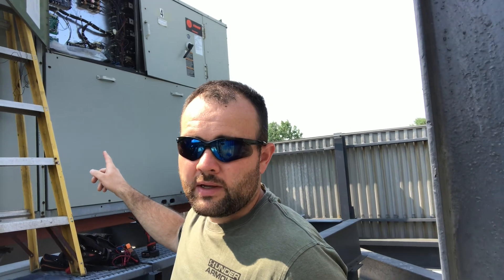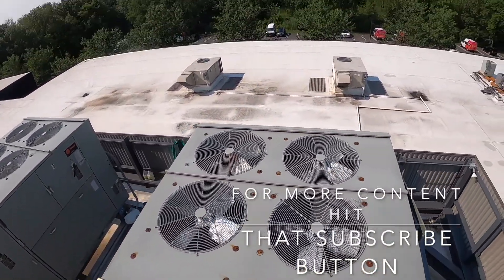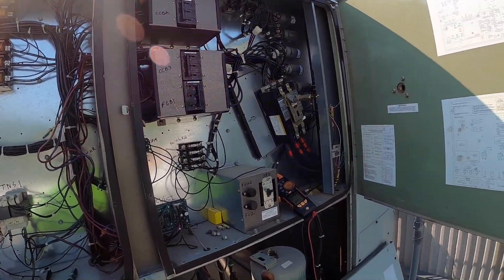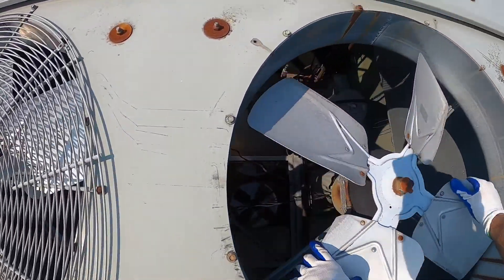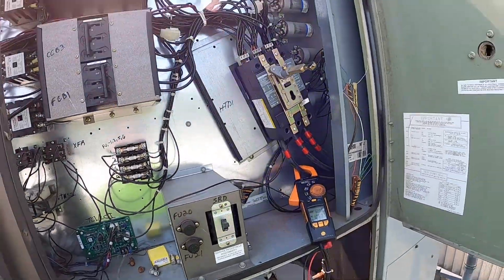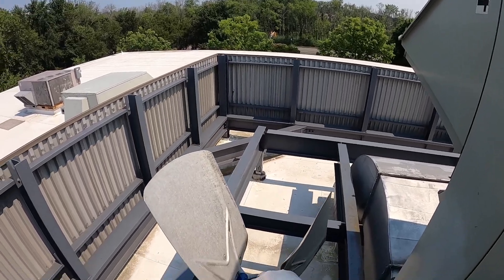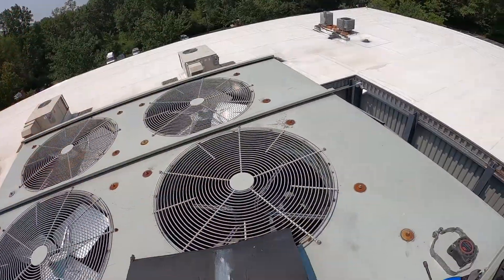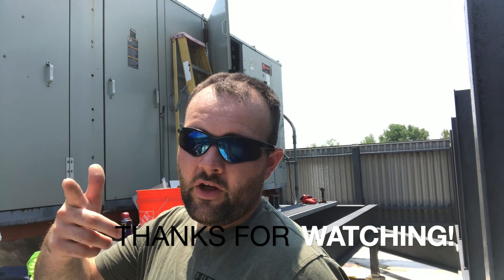No Cooling Service Call And Repair 50 Ton Trane Roof Top Unit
Service call of no cooling on this 50 ton Trane roof top unit. All 4 condesner fan motors not operating.

Hello Everyone,
In this video I take a look at a Trane roof top unit experiencing no cooling issues.  I demonstrate how to identify a failed condenser fan motors when multiple units are fed from one fuse block. I share some tips on how to remove an old fan blade and how to keep a unit running with one fan motor down.  I am a NJ Master HVACR contractor license holder, home renovator and handyman. I have extensive experience in the HVAC field along with adequate knowledge in plumbing, electrical and carpentry to perform most tasks around a house. Always check for power to verify electrical source has been isolated before working on any HVAC equipment. Always remember to follow all manufacturer safety guidelines, recommendations and requirements when working with any powered and non powered tools.